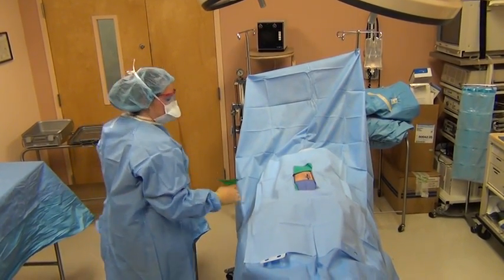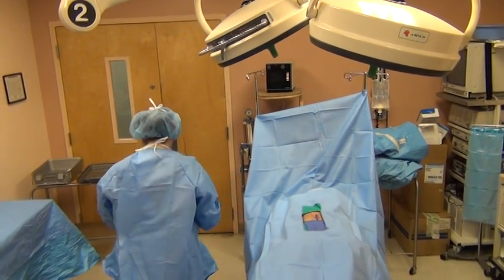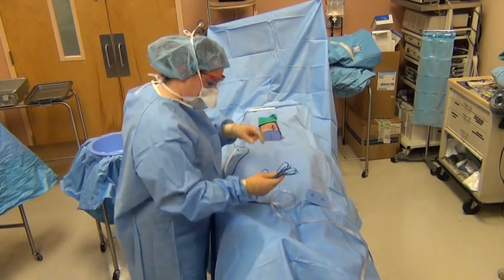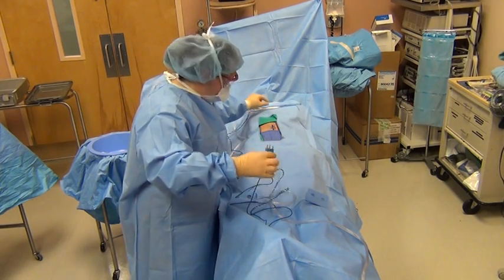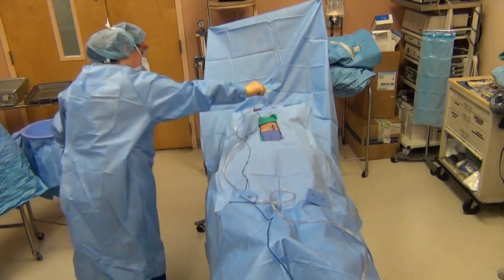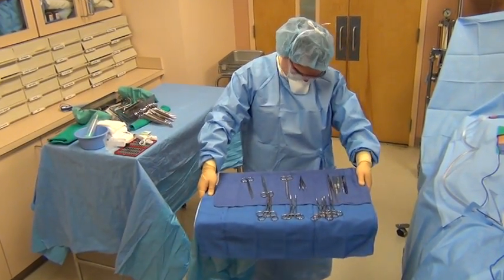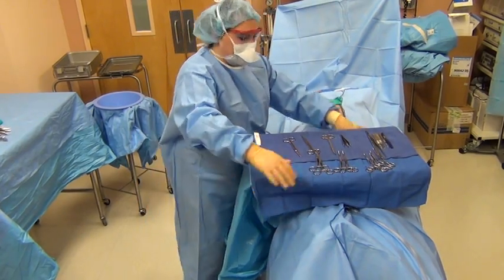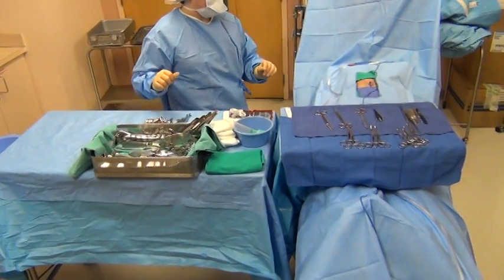Pull Up to Patient